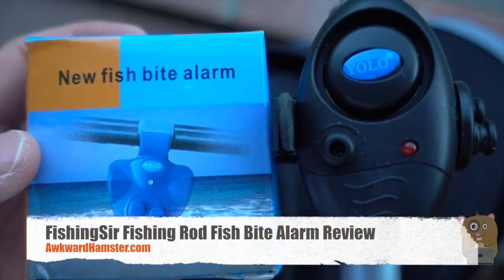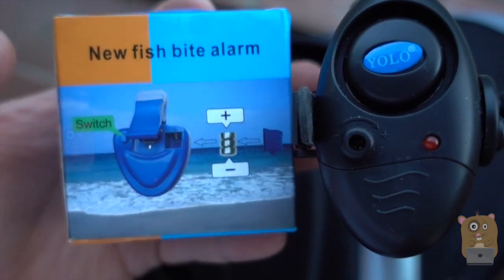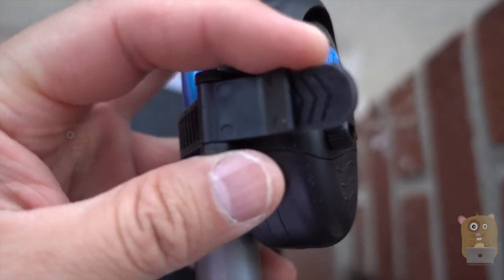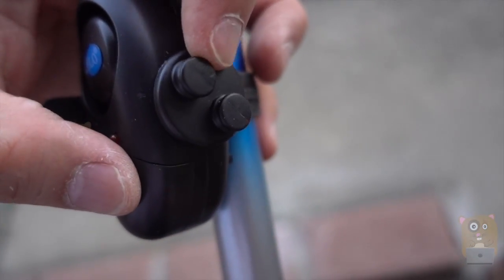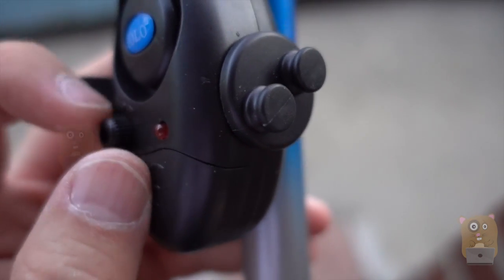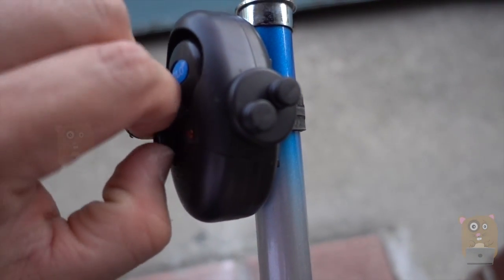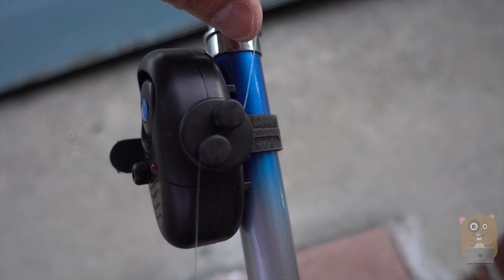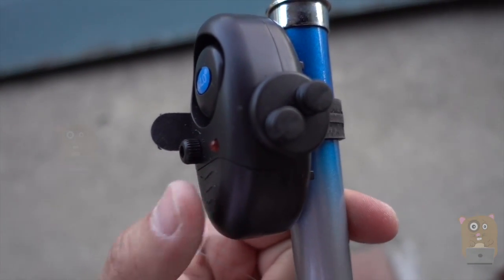FishingSir Fishing Rod Fish Bite Alarm Review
SAY GOODBYE TO MISS THE BIG CATCH: FISHINGSIR easy catch bite alarm is a professional sound and light alarm device for most modern fishermen. No matter in daytime or at night, you can set free yourself from staring at the fishing rod, our bite alarm helps you to know immediately with loud sound and flash when there is a fish bites the hook or runs, so you can be sure not to miss any big catch again;
EASY CARRY & EASY USE: Compact and exquisite design makes it easy to carry anywhere you go. When you reach the fishing spot, take the bite alarm out and clip it on the rod, and then wrap the fishing line around alarm, finally press the power on/off button on the back. Let’s our device does the rest for you;
COOL FOR YOUR NIGHT FISHING: FISHINGSIR easy catch bite alarm is equipped with clear high visibility LED Indicator and tunable loud siren (ONLY for style 1), it can get your attention immediately by not only emit sound but also light up when a fish strike or runs the hooks at night. PLUS, the tunable volume design helps you notify the catch, but not disturb other fishermen around you;
NO DAMAGE TO YOUR FAVORITE ROD: Included with soft rubber pad on the back, great help for firmly holding the rod with no hassle, also protecting your valuable fishing line or any part of the rod;